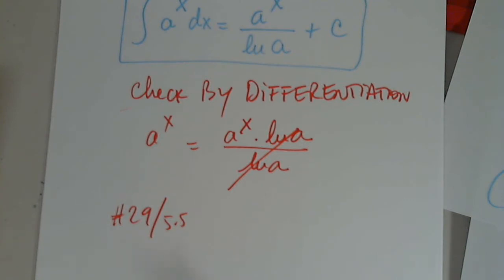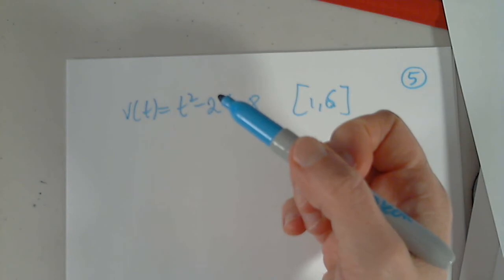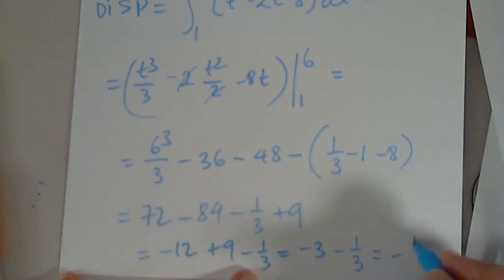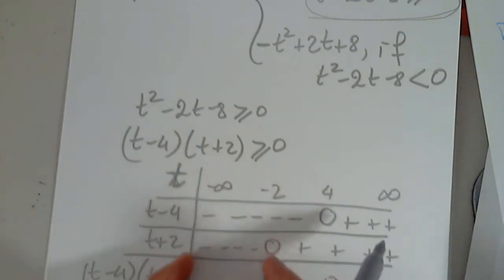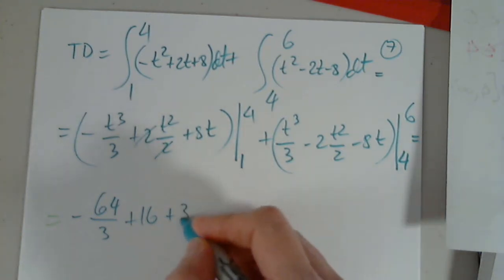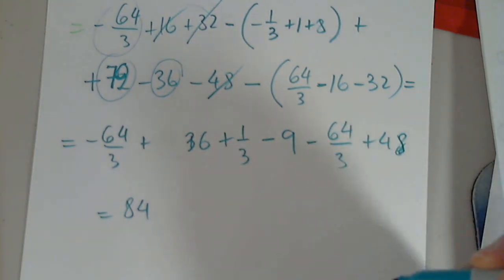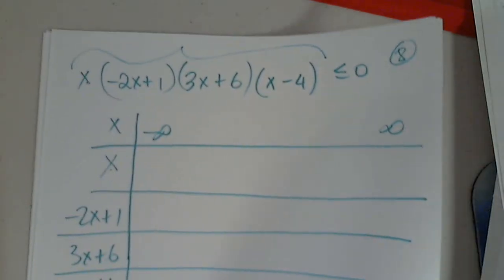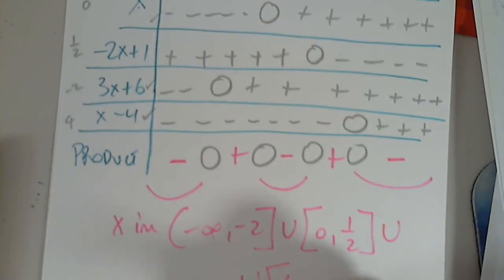MAT 191 TEST 4 REV PART 2 DEC 2